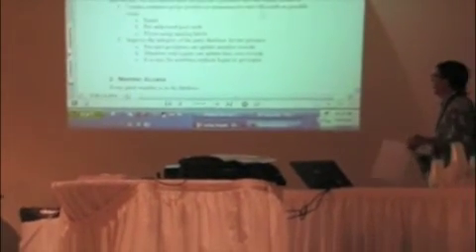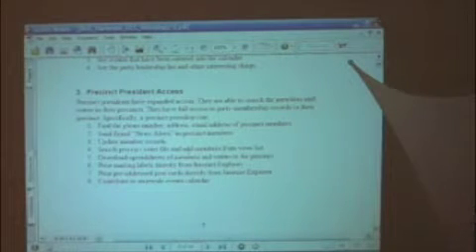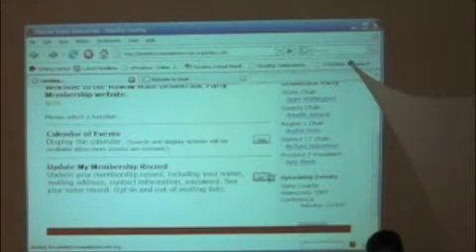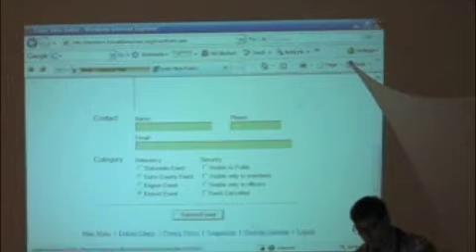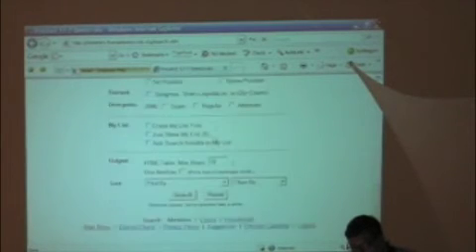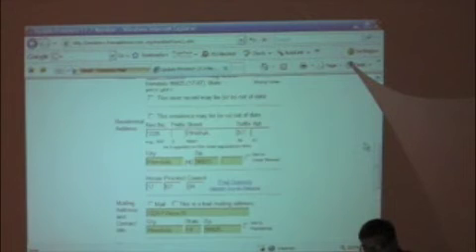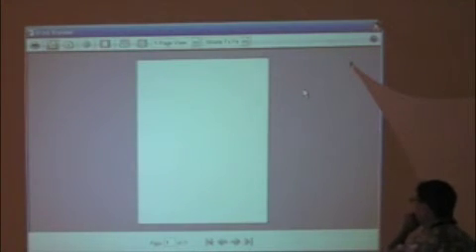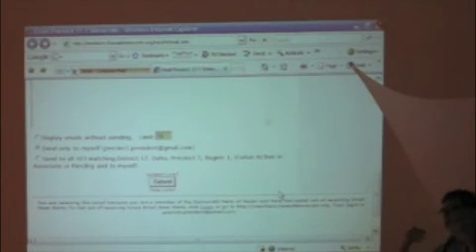Rich Halverson on Web-Based Voter Tools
Rich Halverson discusses the web-based tools available to district chairs, party leaders, grass-roots organizers, and candidates.